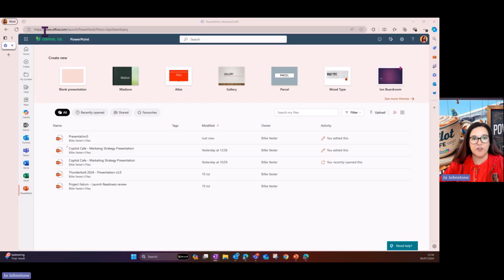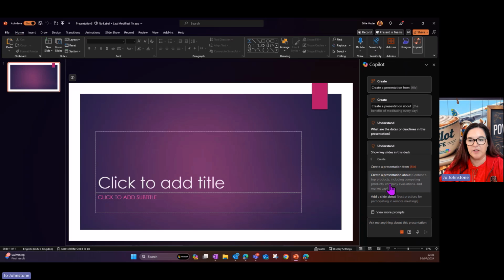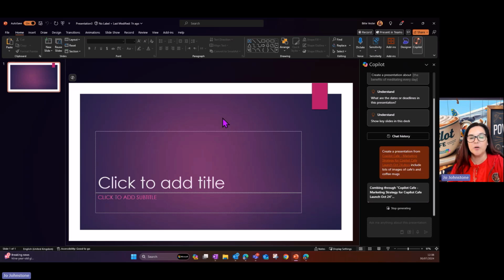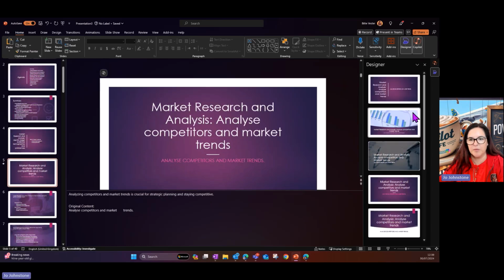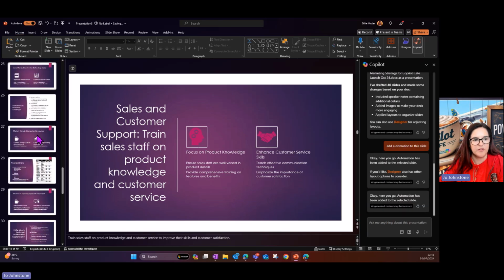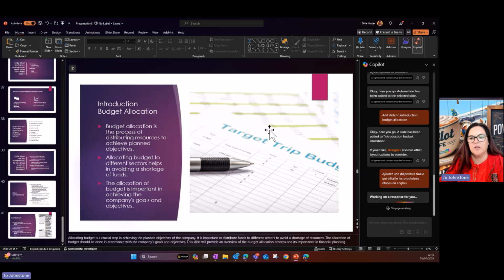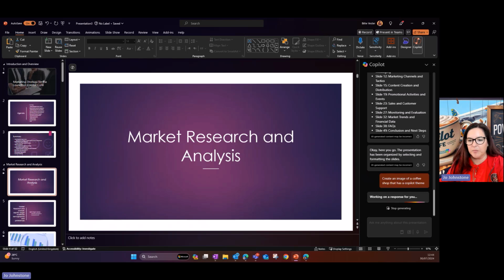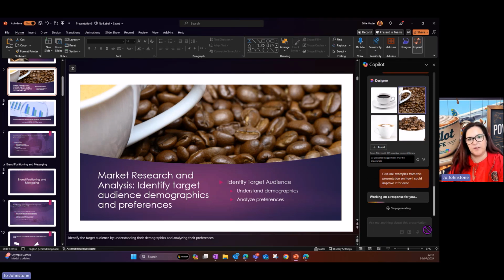Copilot POWERPOINT - Create, Edit, Brainstorm, Design, Organise - DEMO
Check out how to use Copilot to quickly create amazing PowerPoint presentations!

In this video, Jo walks through the process of transforming a detailed document into an engaging presentation using PowerPoint.

Discover how to leverage templates, incorporate created or stock images, and utilize Copilot's features to streamline slide creation, add speaker notes, and enhance visual appeal.

Whether you're looking to impress your leadership team or just want to refine your presentation skills, this session offers valuable insights and practical tips for creating presentations that resonate.